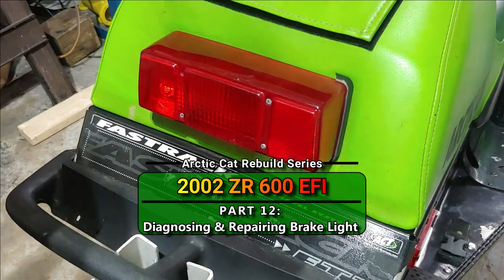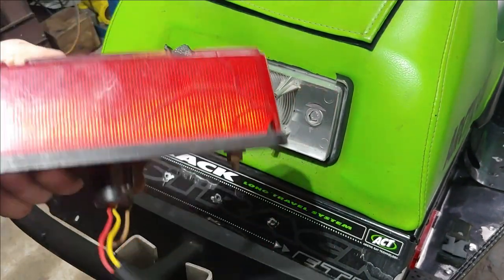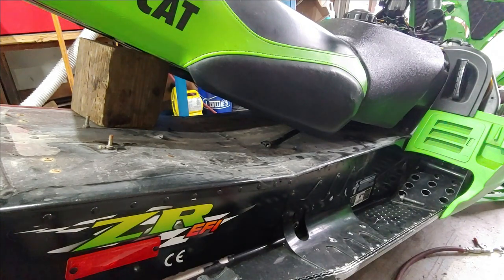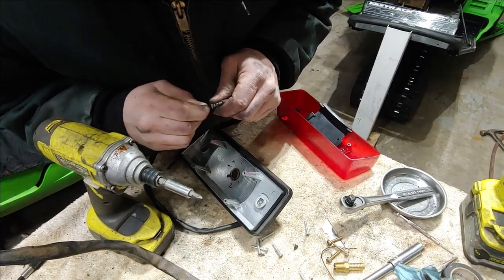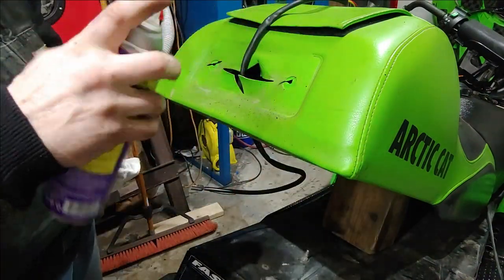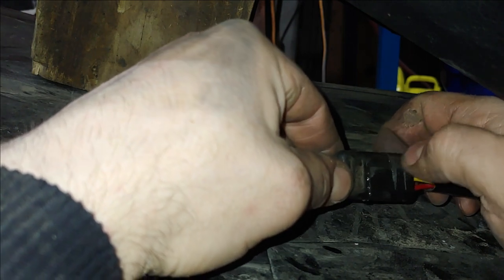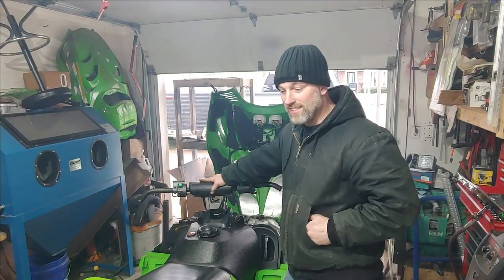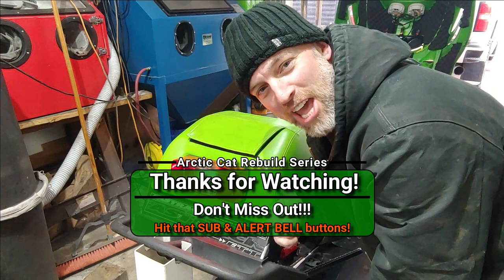02 Arctic Cat ZR 600 EFI Part 12: Tail Light [Diagnosing & Repair]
Got Part 12 of my 02 Arctic Cat ZR 600 EFI repair Series up and ready to watch! In today's video I'm digging into why the tail light isn't working, testing to make sure that the harness is providing power, deosn't have any shorts from rubbed through areas and installing another tail light assembly, step by step.

 So Check the video and hopefully you find this stuff useful or interesting to watch. I'm always offering up little tips that I have found useful so see what you can benefit from!

 If you like this sort of content and are not Subscribed, hurt the Subscribe and Alert Bell buttons so you get mobile notifications of futures videos of this series and more coming to the channel!

If you have any questions about what you see in this video or others on the channel, you wanted to offer some friendly advice or wisdom or simply want to say "Hello", leave a comment! I'm always down for conversation and answering questions.

 Lastly if you know anyone else that likes this sort of content, share with family and friends on social media and networking!

And thank you to all of my current subscribers for the continued support! You rock!

Andrew C.